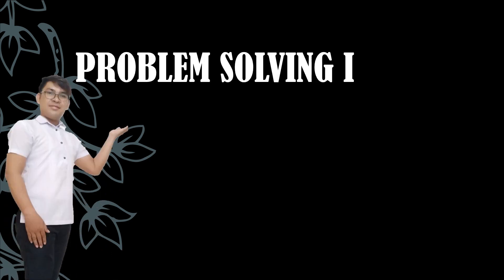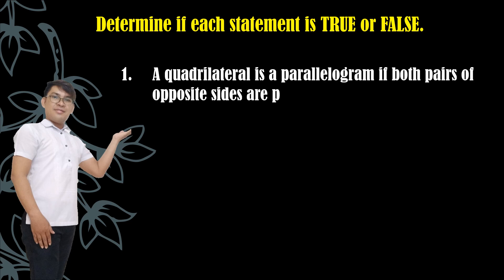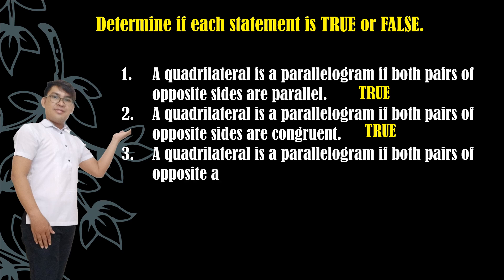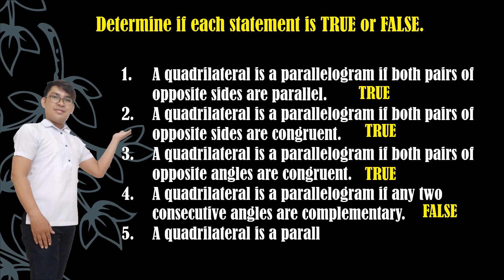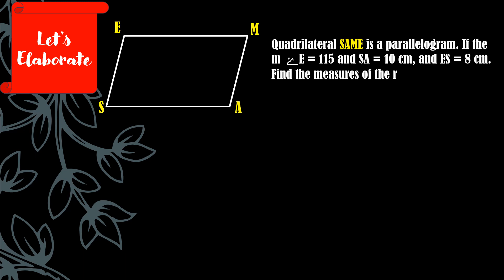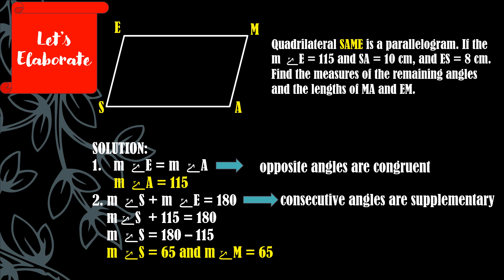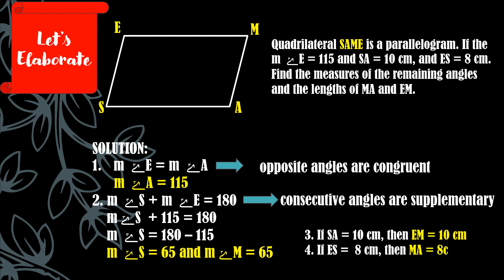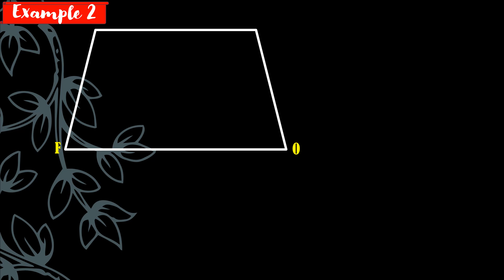Problem Solving Involving Parallelograms, Trapezoids, and Kites